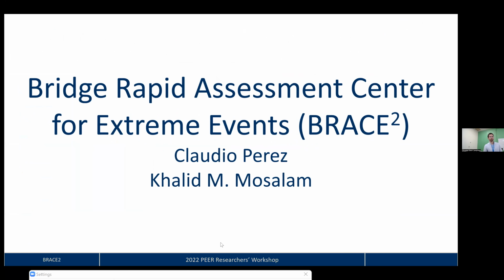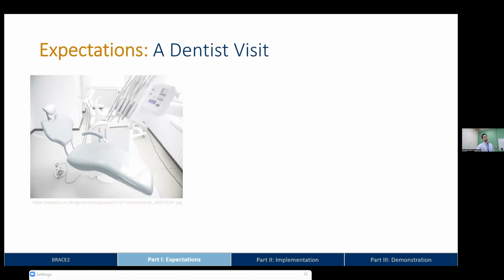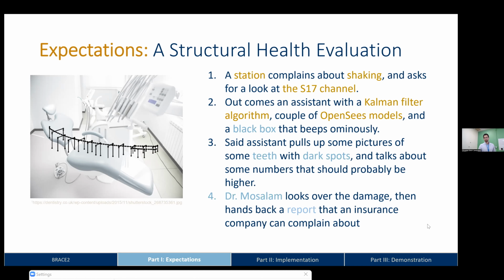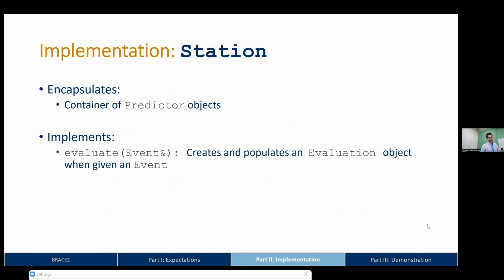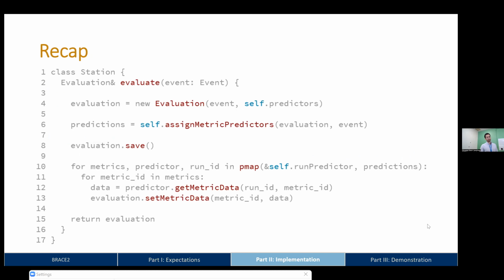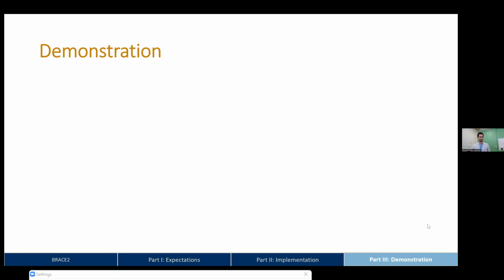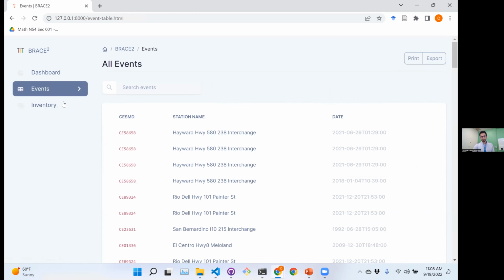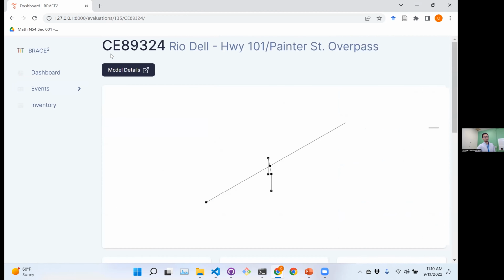PEER Researchers' Workshop, September 19-20, 2022 - Claudio Perez, UC Berkeley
Bridge Rapid Assessment Center for Extreme Events (BRACE2)